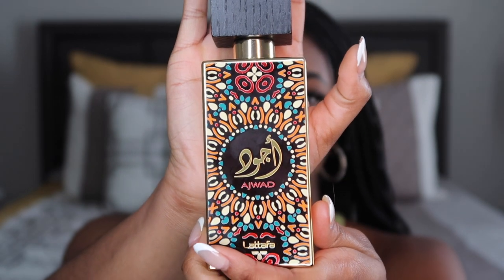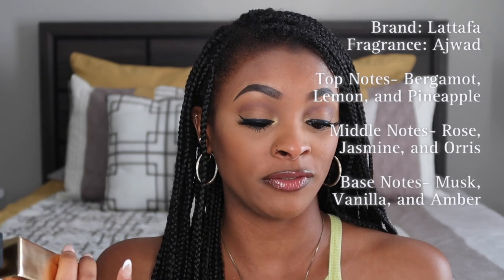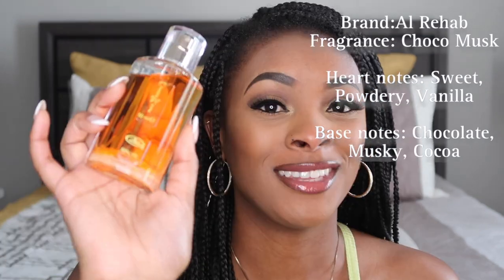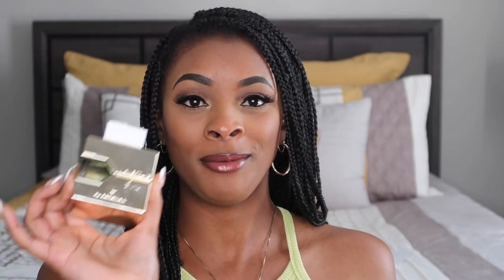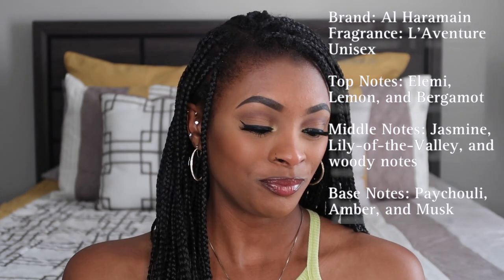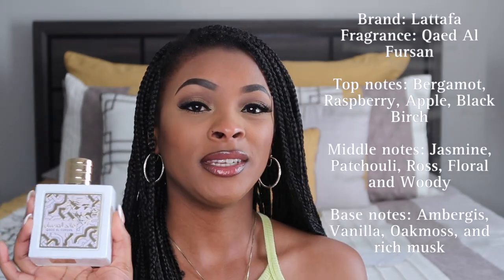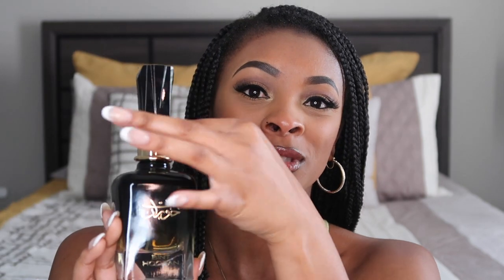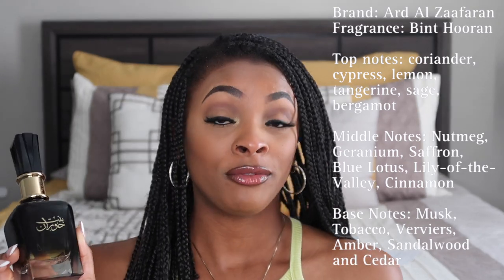Middle Eastern Perfume Review... TIKTOK MADE ME BUY IT!!!!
Hey Y'all!! In this video I am reviewing viral middle eastern fragrances that the girlies having been raving about online! All of these purchases were blind buys so I'm here to give you an honest review if they are worth the hype or not 🤭  If you are looking to smell delectable and enticing these fragrances are exactly what you need!

Choco Musk
Choco Musk Perfume Oil
Qaed Al Fursan
Bint Hooran